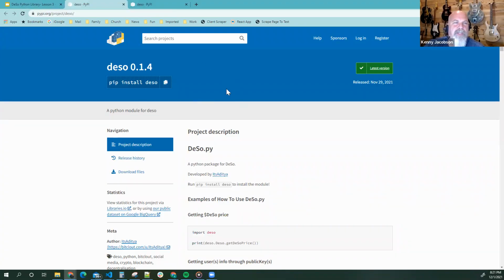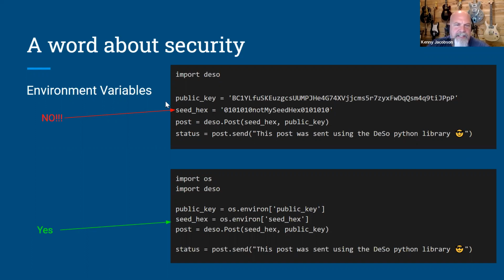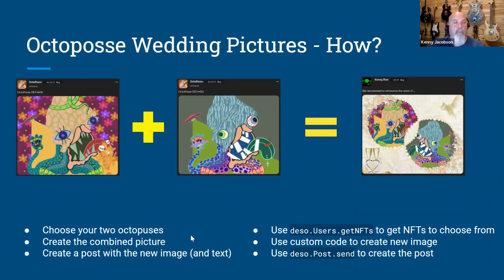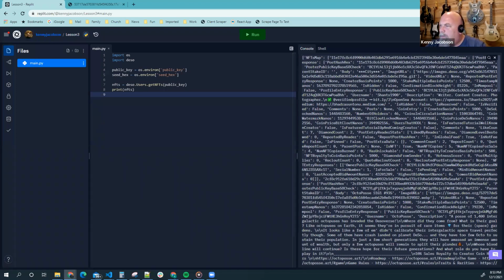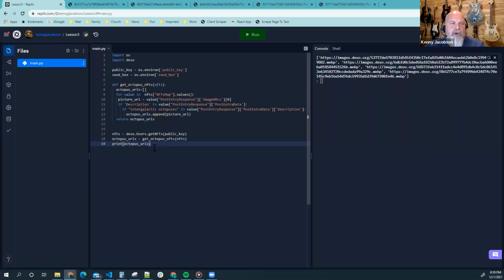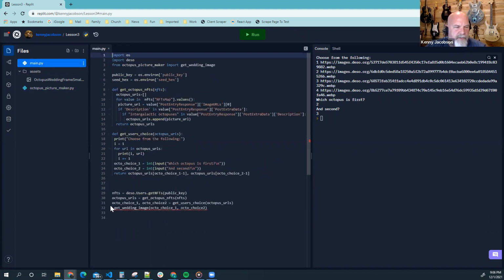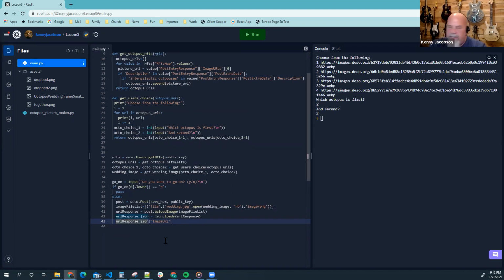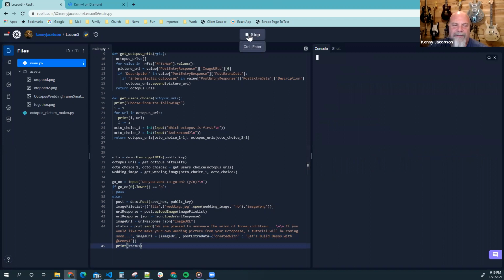Python DeSo Library & Octoposse Wedding Pictures (Lesson 3)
In this tutorial, we will become familiar with Aditya's python Deso library available as a pip package

With it, we will create a tool that allows us to take a wedding photo of our Octoposse parents before they mate and disappear forever.

Thanks to @matthope for being cool with my little project. I just think the @OctoPosse NFT game is so clever.

What is DeSo?

DeSo is a layer-1 blockchain designed to build and scale decentralized social media apps to 1 billion users.

Learn more about DeSo:
Diamond